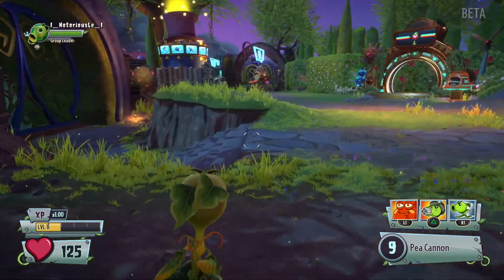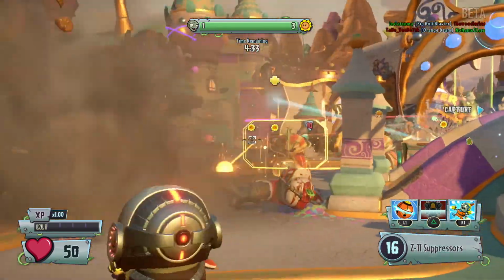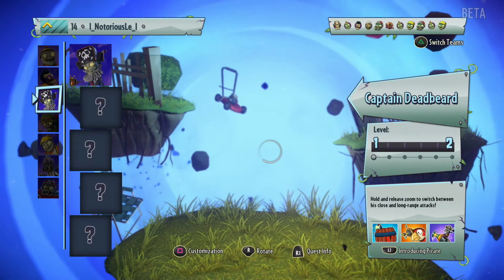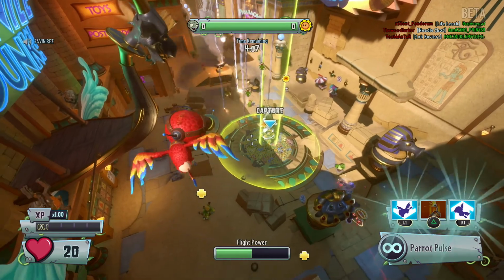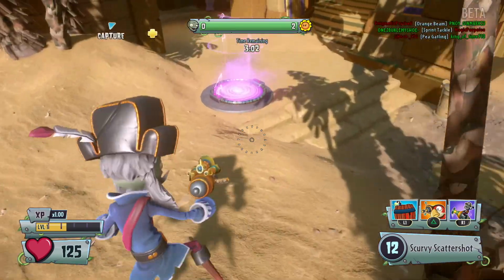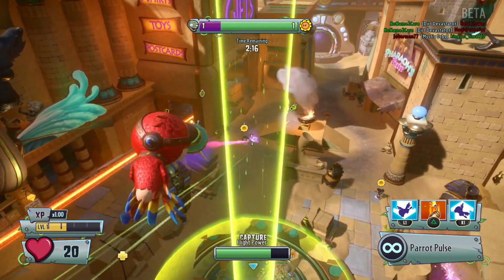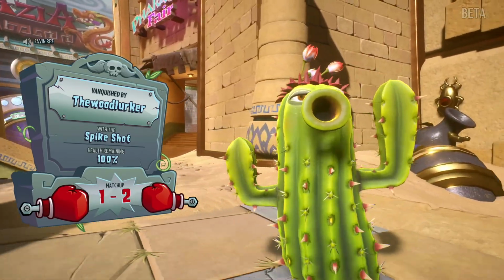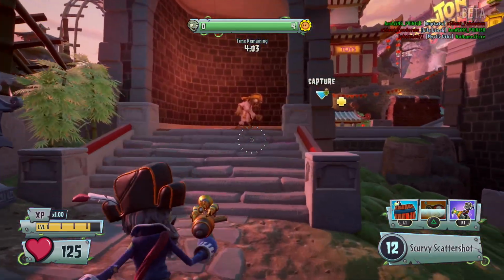Plants Vs Zombies Garden Warfare 2 BETA #3: The Limping Dead (ZOMBIES)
Walkers tend to... well walk. These guys don't seem so to do that so well. In this video, I'll be showing you the brand new additions to the army of the undead. From Superheroes to robotic, zombified birds, these new comers have a lot to offer in PVZ:GW2. and I'd love to show you!

Please go and like me on Facebook for the quickest updates for this channel!